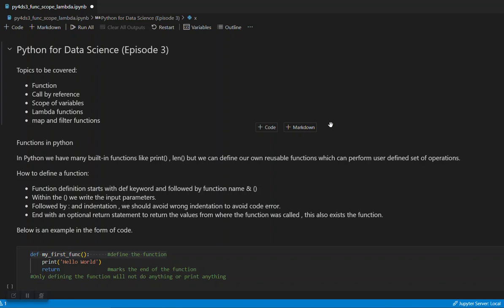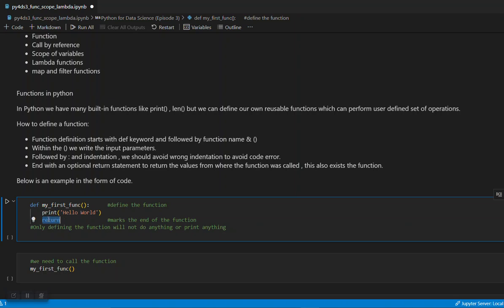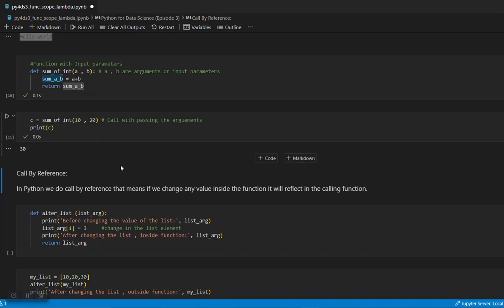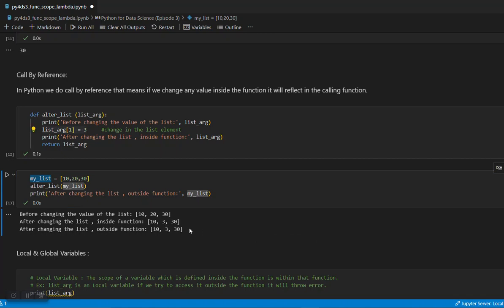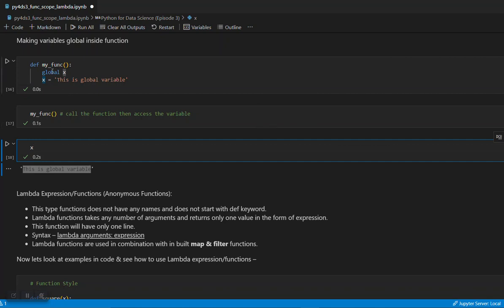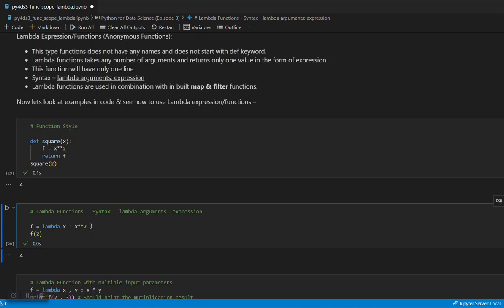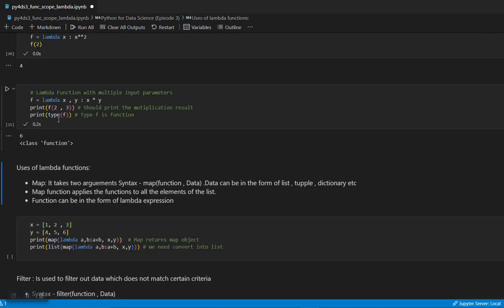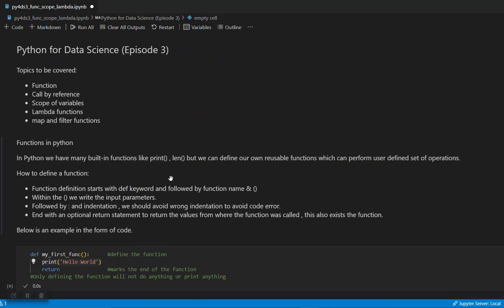EP3: Python for Data Science : Score of variables ,Lambda, Map & filter functions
For best viewing experience watch in 1.5x

This series of videos is to get you started with Python required for Data Science. Idea is to create short crisp videos.